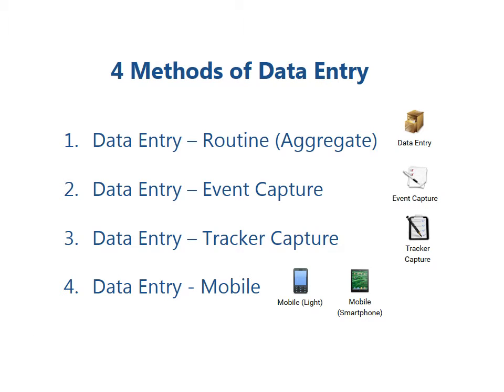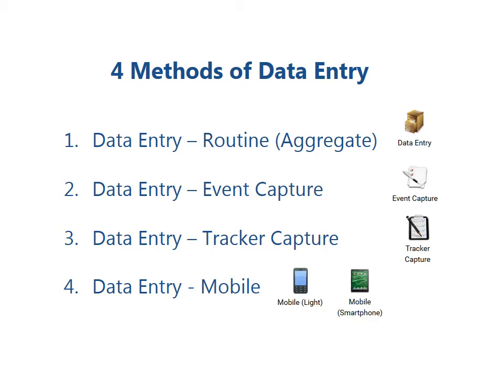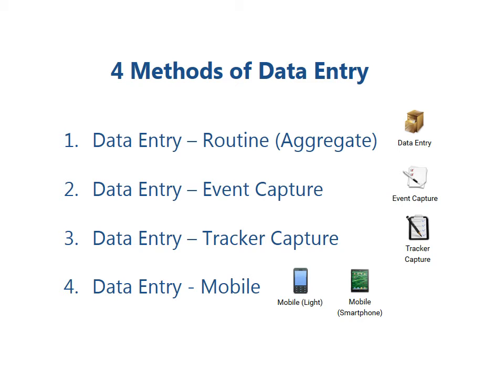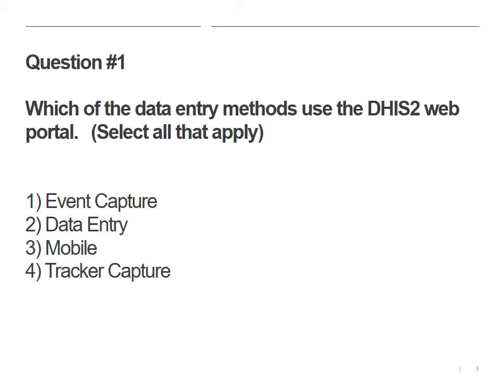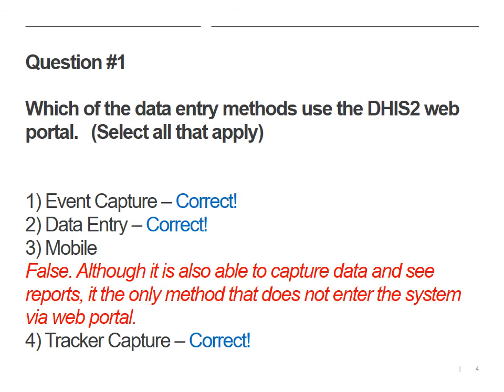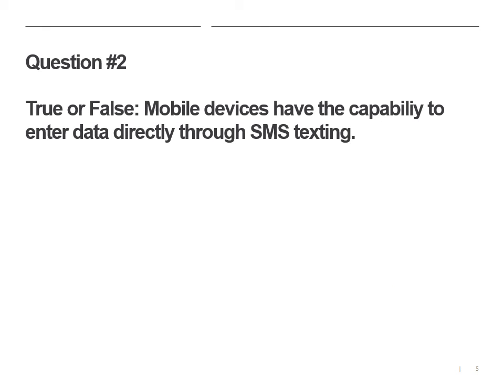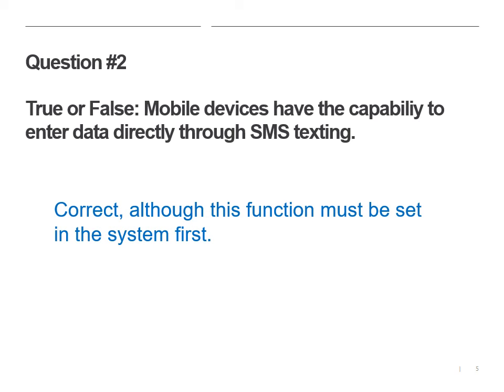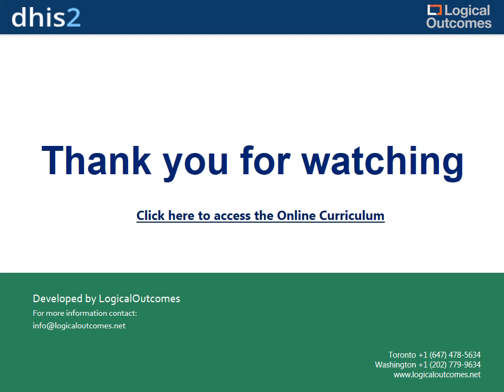DHIS2 Intro to Data Entry